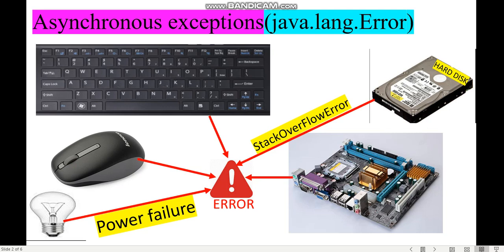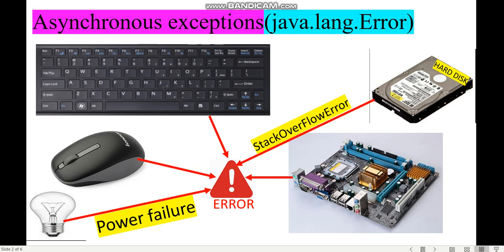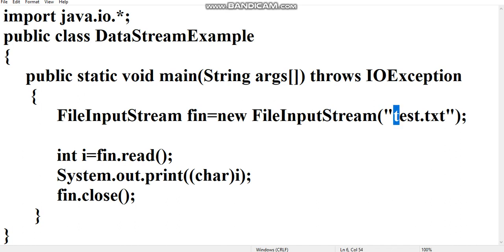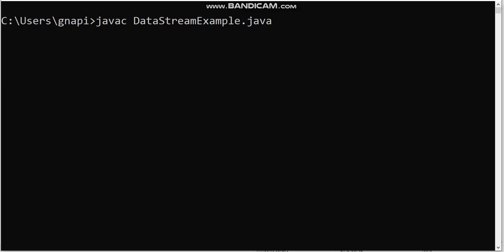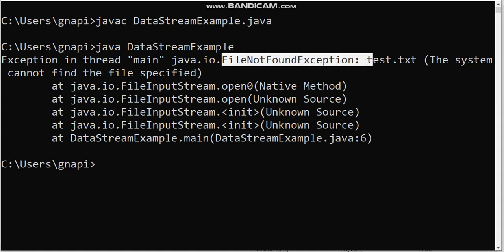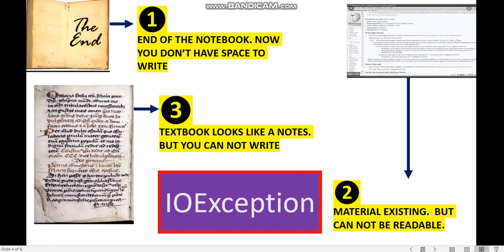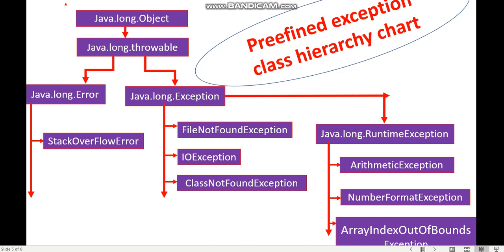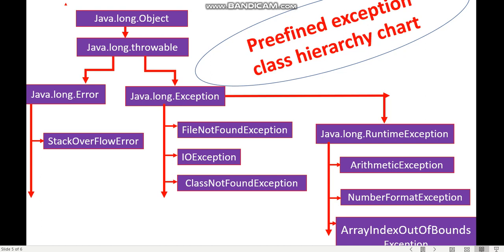Exception Hierarchy in Java | EXCEPTION HANDLING - JAVA PROGRAMMING | by LECTURES SPOT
in this video i have explained predefined exception class hierarchy.